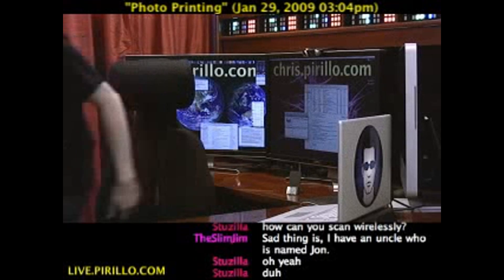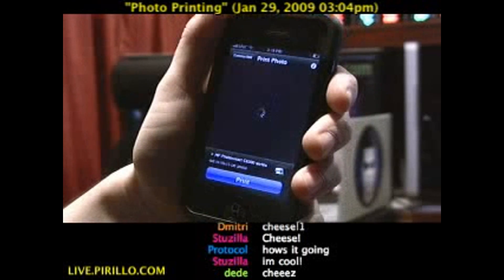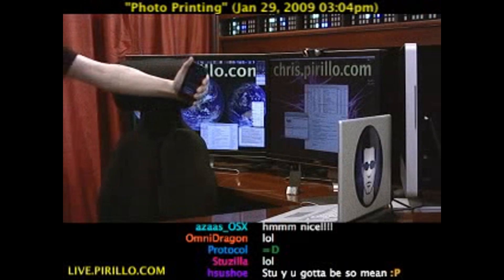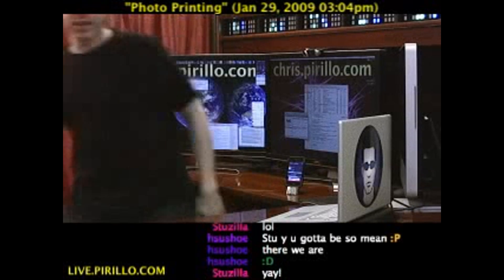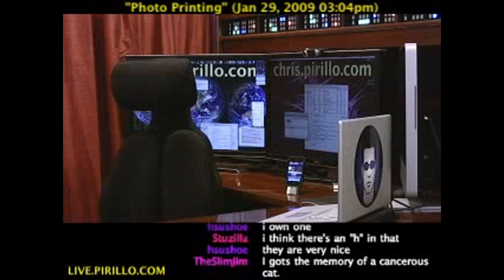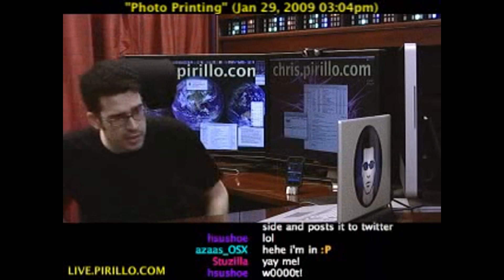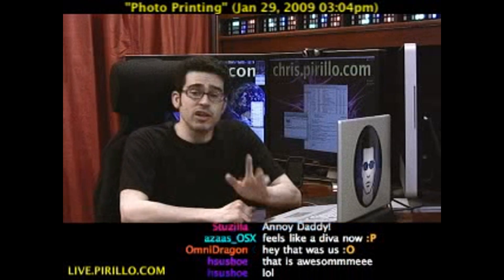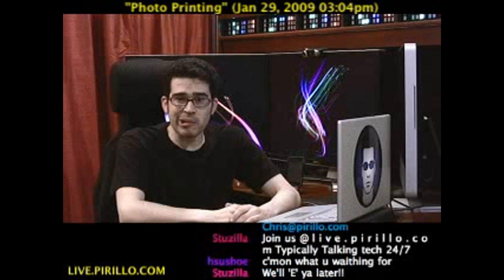How to Print Wirelessly from Your iPhone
- Just about every mobile device has a camera on it these days. But how do you get your pictures to your printer? If you have an iPhone and an HP Photosmart C6300 printer, you can use a brand new App to send your pictures to print. Distributed by Tubemogul.